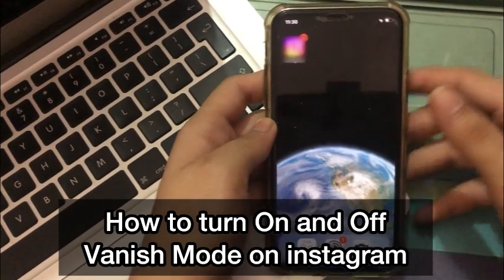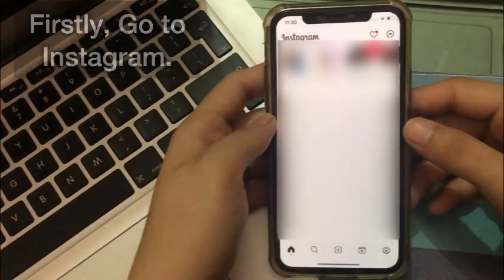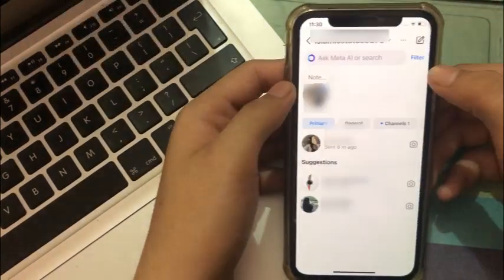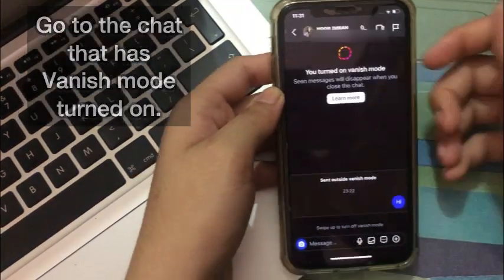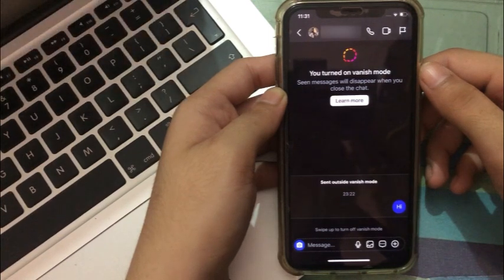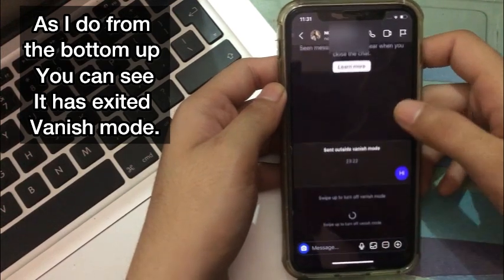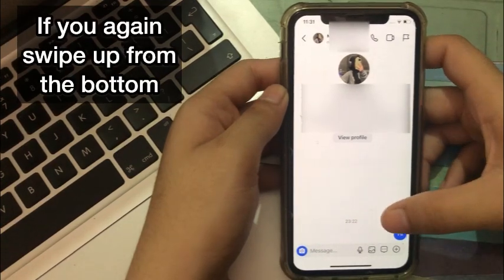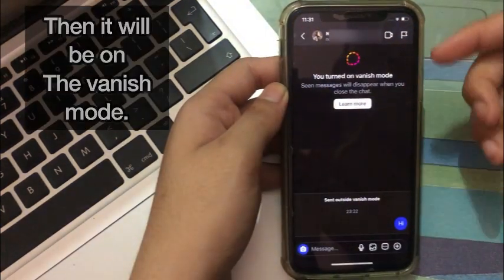How to Turn On and Off Vanish Mode on Instagram?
In this tutorial, I will show you How to Turn On/ Off Vanish Mode on Instagram.